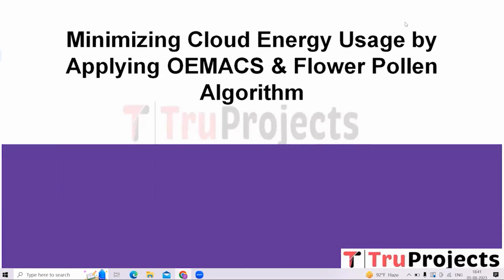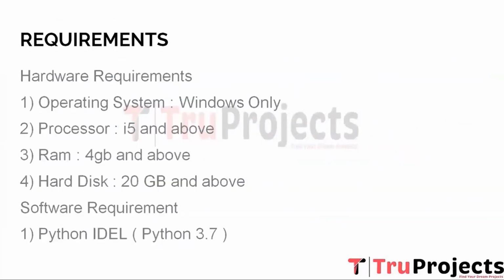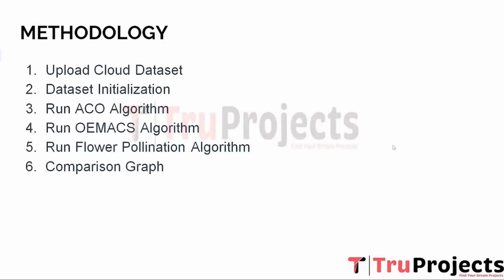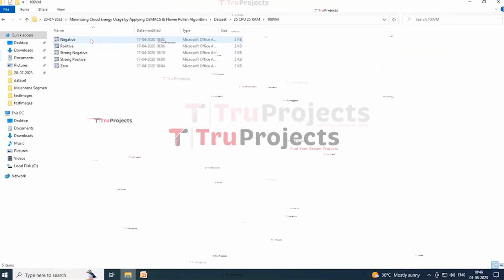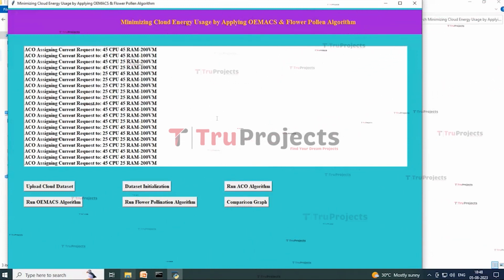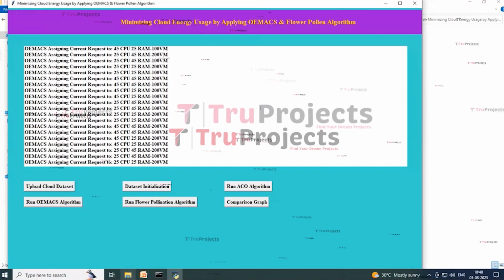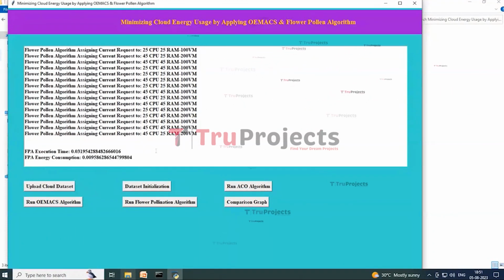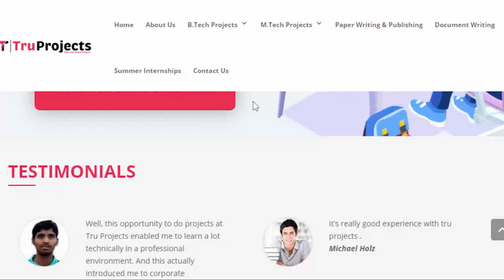Minimizing Cloud Energy Usage by Applying OEMACS & Flower Pollen Algorithm btech projects